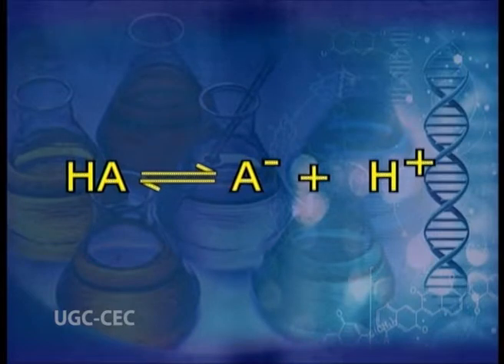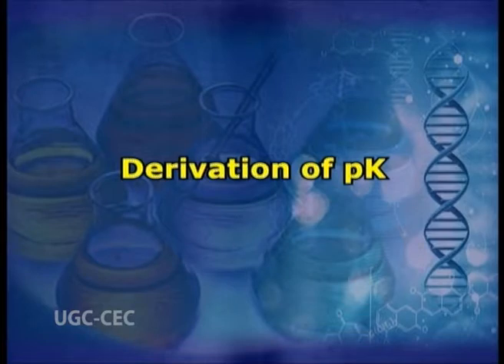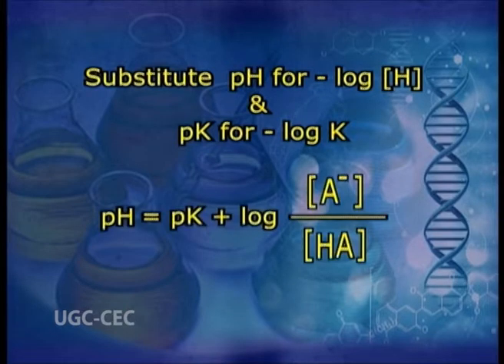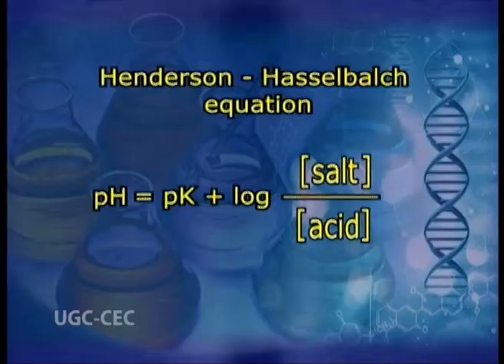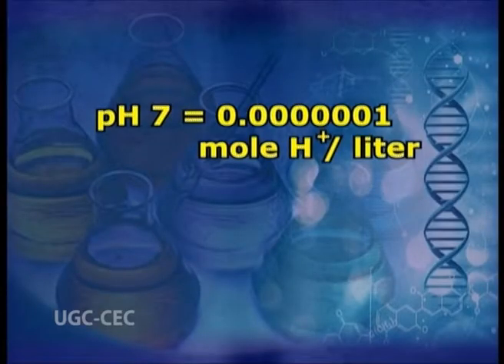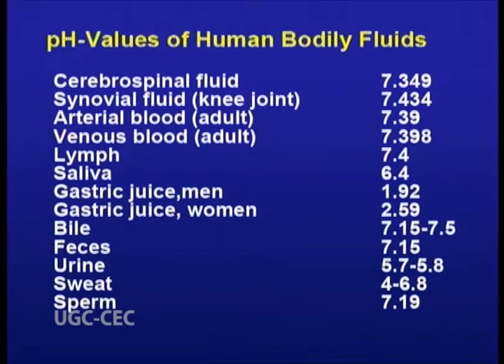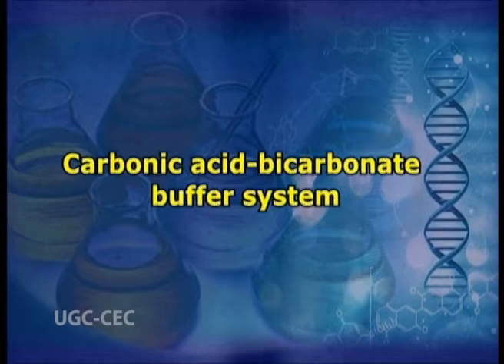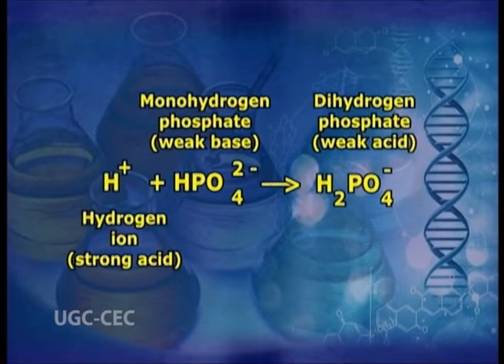Chemical Foundations of Physiology Part 2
Subject :zoology
Course  :Ist Year Paper4